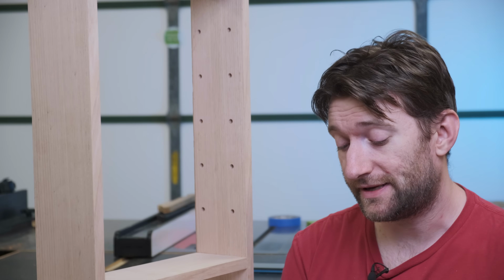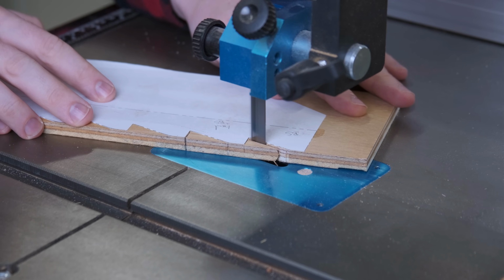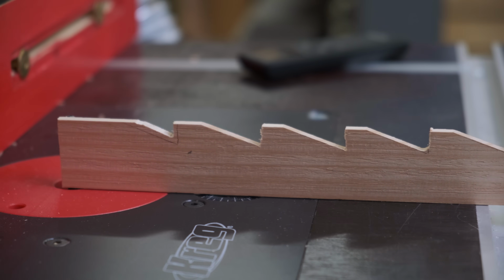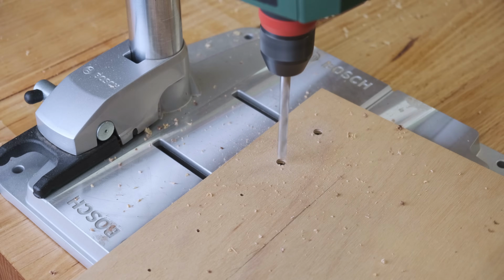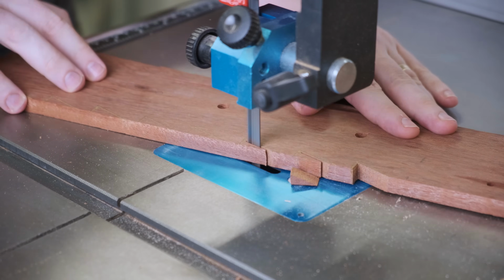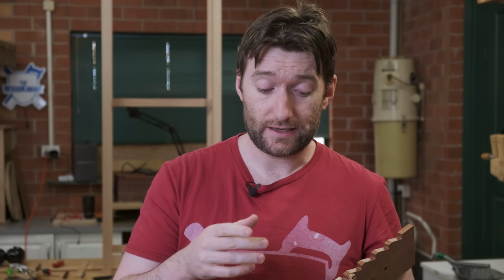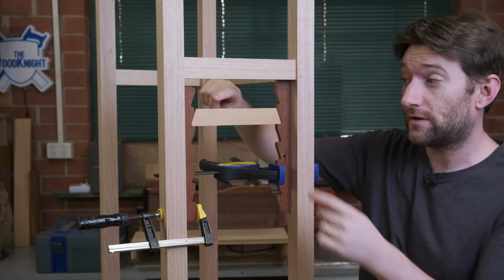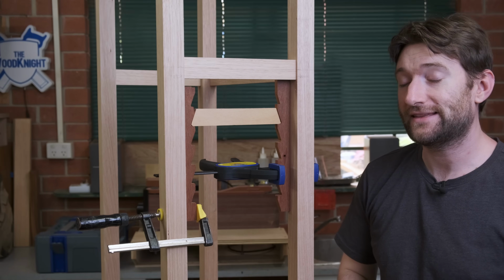Woodworking: Sawtooth Shelves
If you suffer from a mild case of analysis paralasis, adjustable shelves are cool. Make it Future You's problem about where everything gets placed!

Shelf pins are old, boring and ugly, but they are quick.
In this episode, I show you how to make sawtooth adjustable shelves, that are even older, even slower to make, but are pretty great to look at.

SUPPORT
Want to support The Wood Knight?